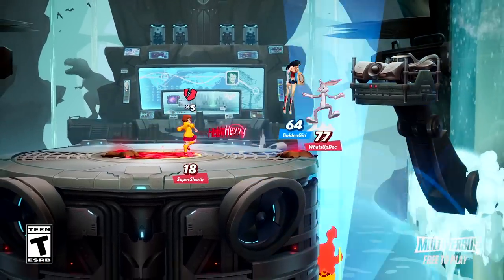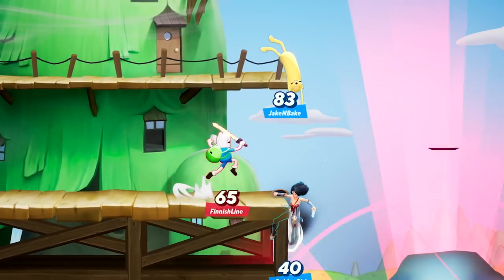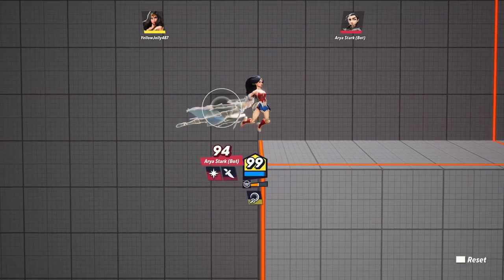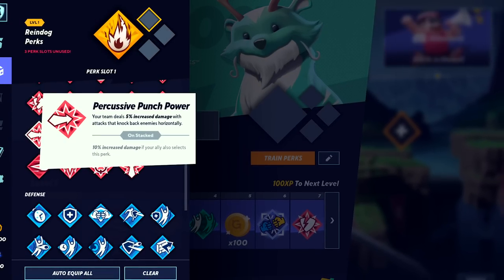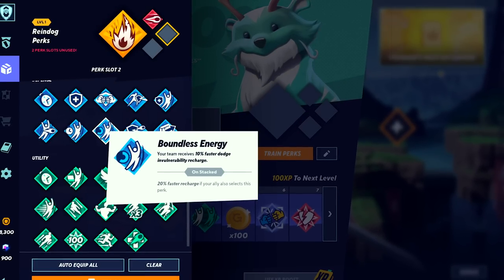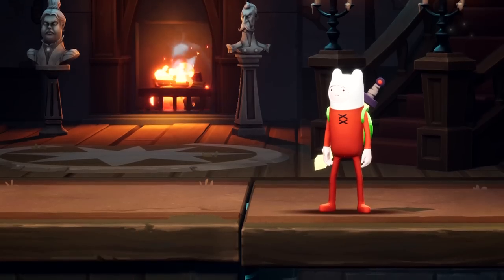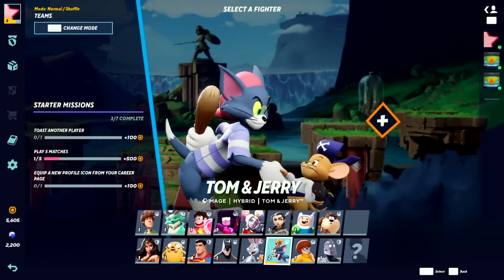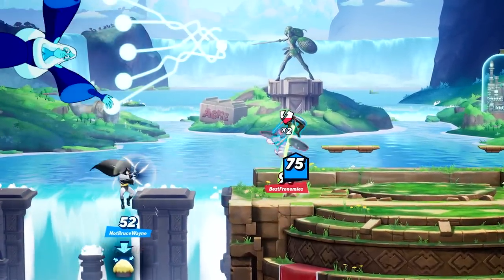MultiVersus – Progression & Rewards Trailer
A quick tldr on Progression and Rewards in MultiVersus. Earn gold and use to unlock ANY and ALL characters and perks. Purchase Gleamium to speed that process up a bit and unlock exclusive gear. Level up in the Battle Pass to keep up with our Seasonal content!

Jump into Early Access Open Beta today! All participants from past tests will be invited and Twitch drops will be enabled.

In MultiVersus, the Multiverse is at your fingertips as you battle it out in intense 2v2 matches. Up against Batman & Shaggy? Try using Bugs Bunny & Arya Stark! This platform fighter lets you play out your fantasy matchups in a fun co-op or head-to-head fight for supremacy.

MultiVersus is an all-new free-to-play, platform fighter videogame. With an ever-expanding cast of iconic characters and legendary universes, MultiVersus will feature multiple online
modes, including a team-based 2 vs. 2 format, 1 vs. 1 matches and 4-player free-for-all, along with upcoming content-filled seasons.

From their world, straight into ours!